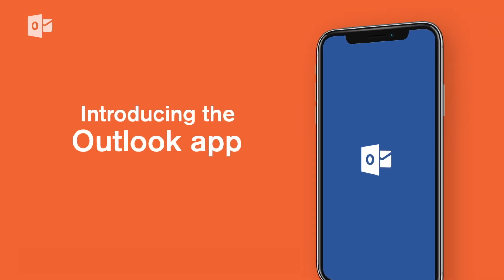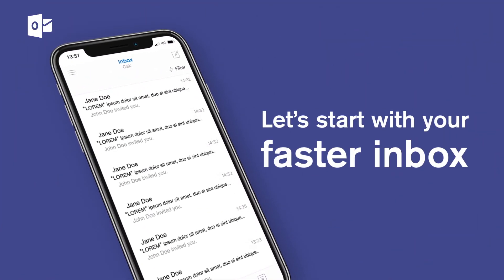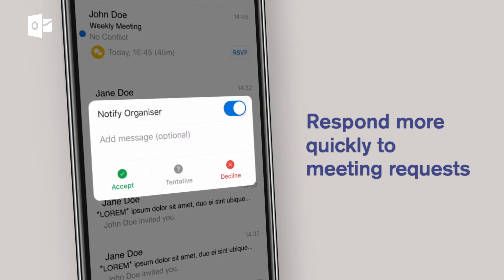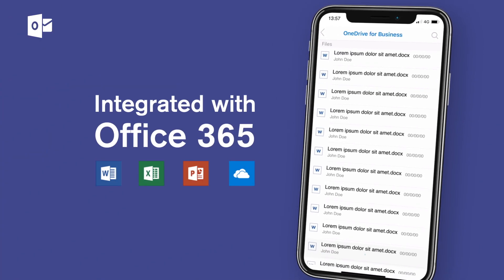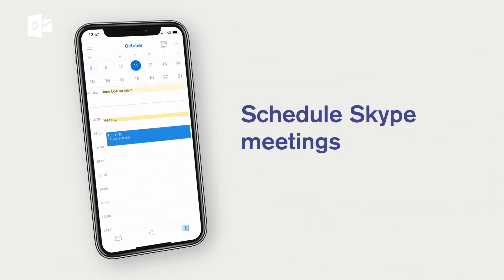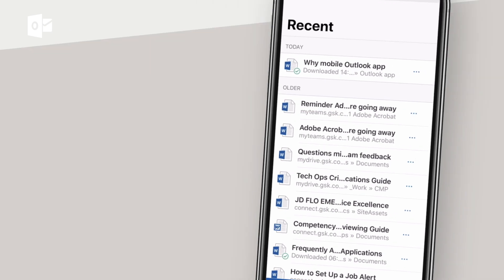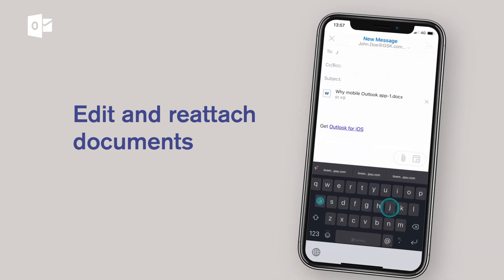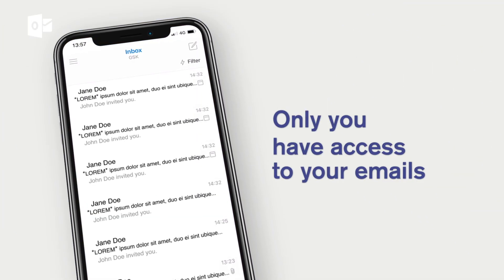Microsoft Outlook App - Instructional Video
Get the Outlook mobile app for iOS or Android so you can access email calendar and contacts from your smartphone or tablet on the go.

Video uploaded for demonstration purposes only.